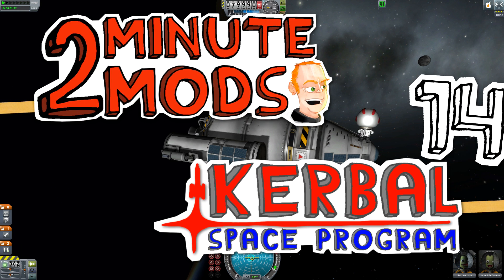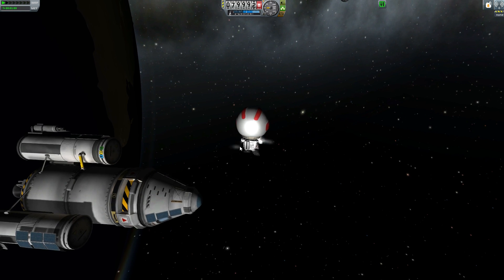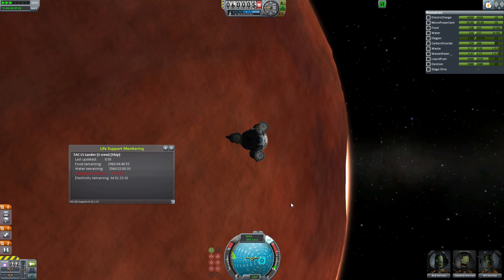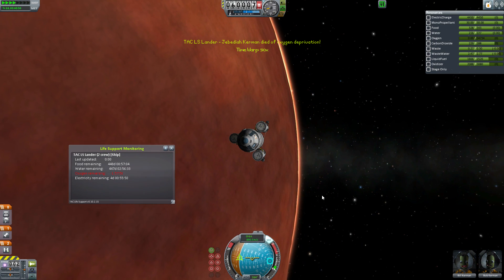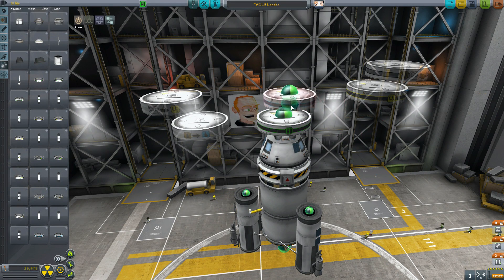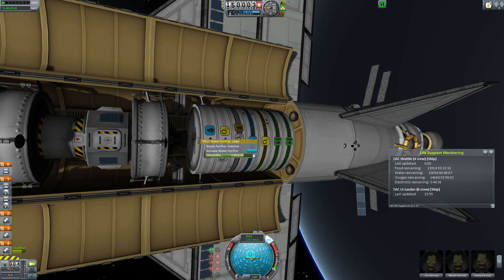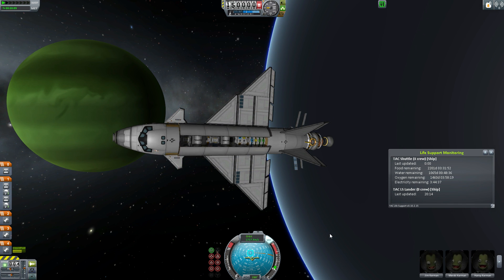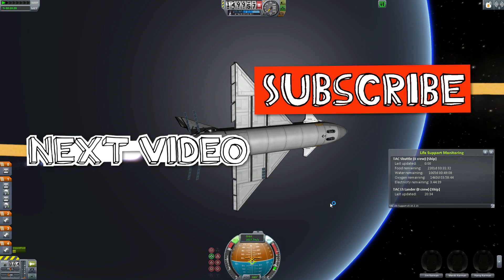TAC Life Support - 2 Minute Mods - Kerbal Space Program 14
TAC Life Support (or TAC LS, as it's otherwise known) is a top mod for KSP by TaranisElsu that introduces life support functions to Kerbal Space Program. KSP Kerbals don't, by default, require food, water or oxygen, but with TAC Life support installed - they do! And if they don't get it, they will die. I find TAC Life Support adds interesting complexity to KSP, making planning missions more complex and interesting. TAC LS also integrates beautifully with several other mods, most notably the Modular Kolonization System.

You can install TAC LS using CKAN (see our first video in this series for how you do this) or find it at the developer's forum post

It is worth reading the short wiki page on the mod as well to help you understand how resource time calculations work and how you can make these more accurate

Never heard of KSP? Where have you been?! In KSP, you must build space-worthy craft, capable of flying your crew out into space, without killing them. At your disposal is a collection of parts, which must be assembled to create a functional ship. Each part has its own function and will affect the way a ship flies (or doesn't). So strap yourself in, and get ready to try some Rocket Science!

__Follow us!